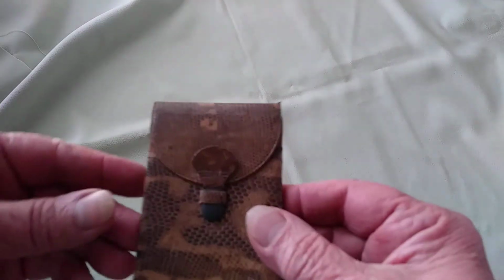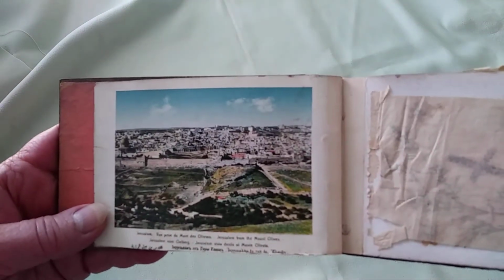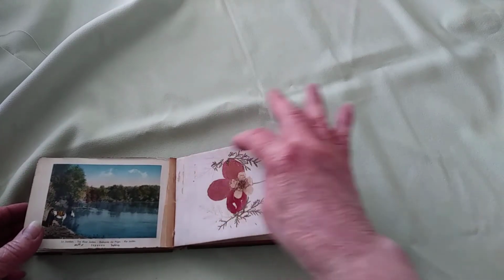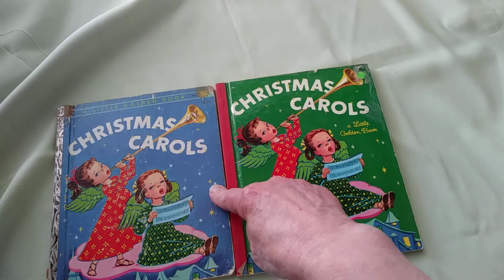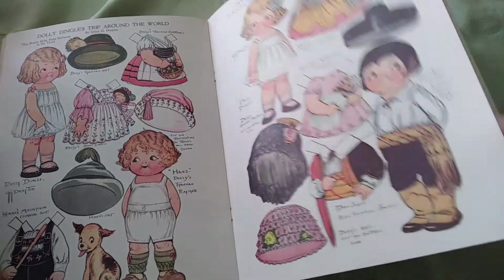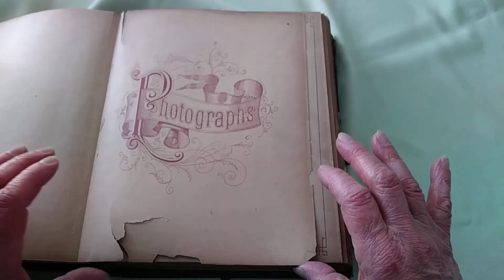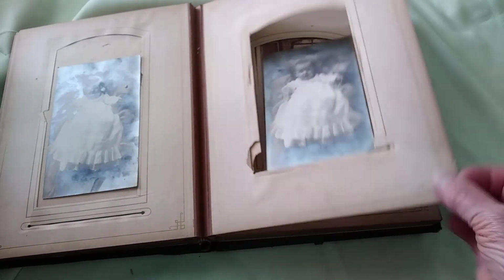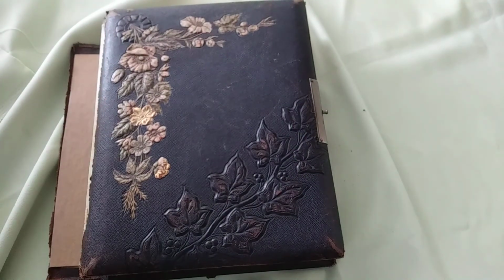Junk Journal Treasures I Found At The Flea Market!🌸😸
This video is for adult viewing only.